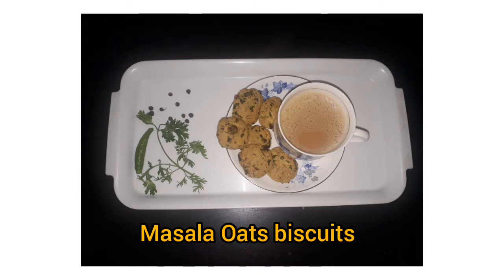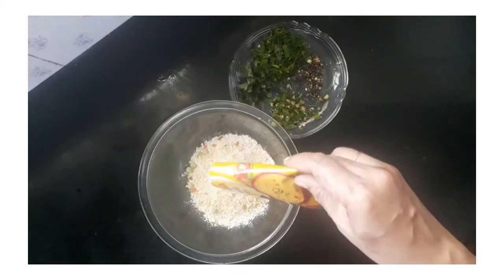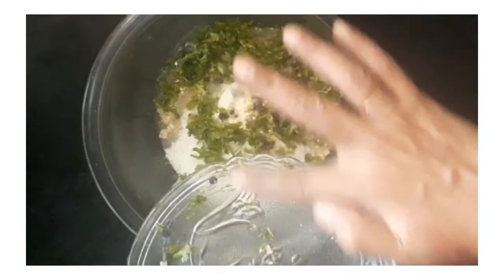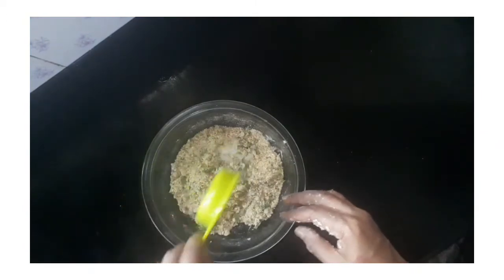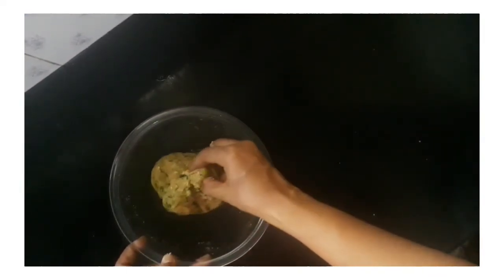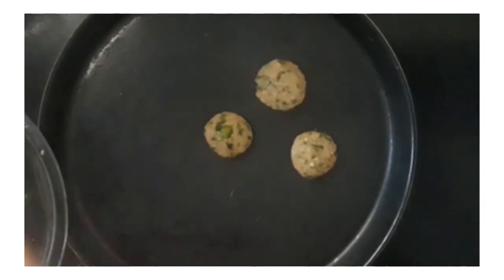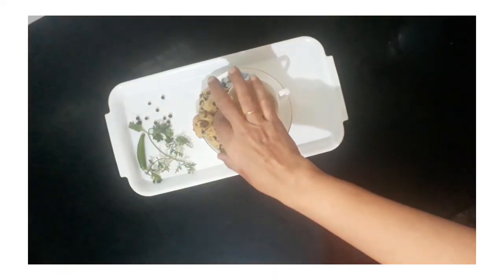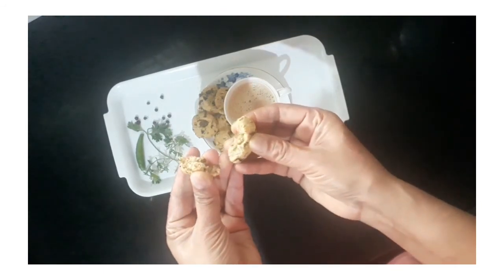MASALA OATS BISCUITS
Ingredients

1cup flour
1 small sachet masala oats
1/2 cup milk
1/4 cup sugar
1/4 cup oil
Coriander leaves
Curry leaves
Black pepper ( crushed)
Green chilly